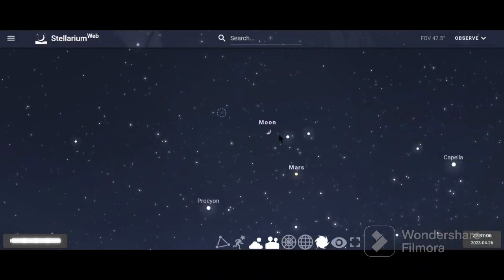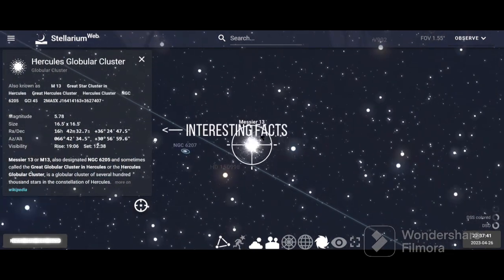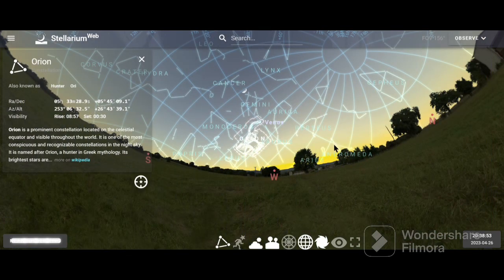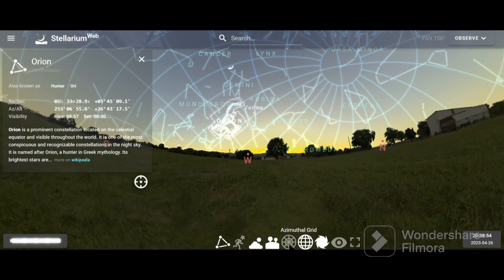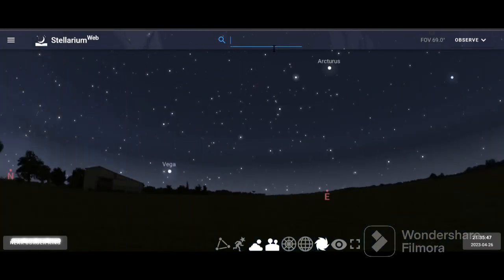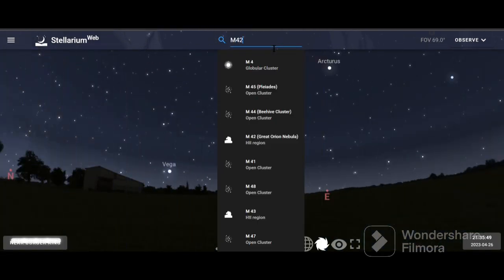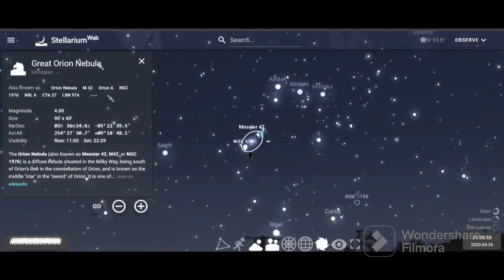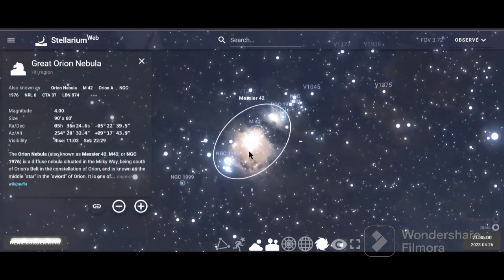How to Use an Efficient Sky Map | Just Another Space Guy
0:00 What this Sky Map can do for you
0:39 Searching an Object
0:55 Cool Outro